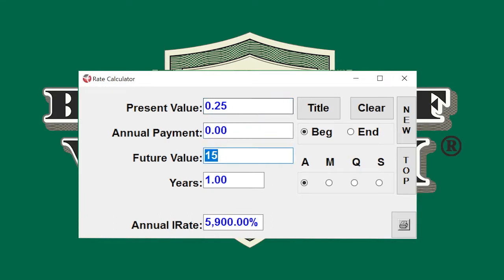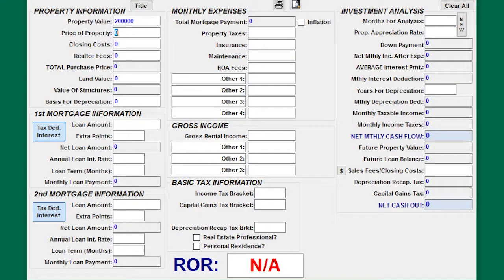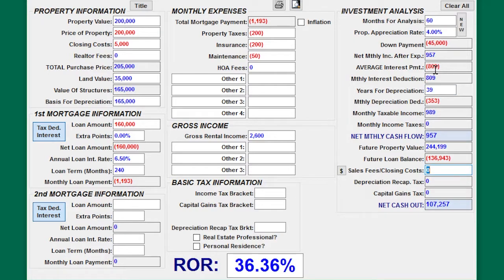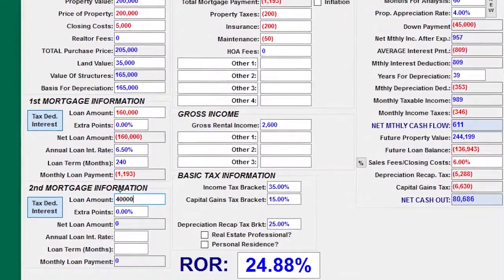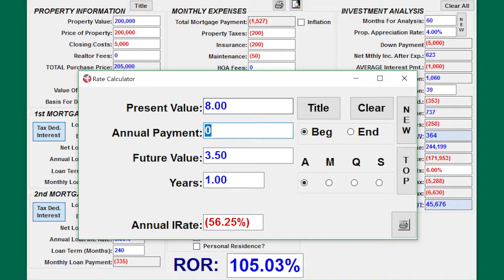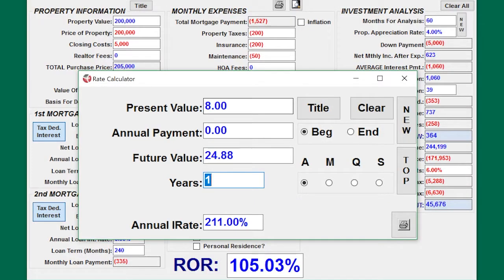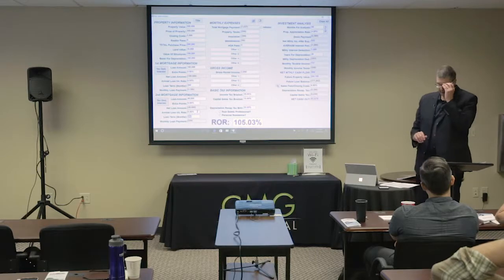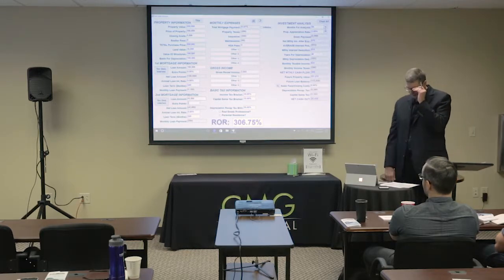Season 1 Bonus Episode 2 - Real Estate Case Study with Tom Laune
Tom Laune of Stress Free Planning walks through a real estate case study that shows actually how to dig in and analyze a deal to determine the rate of return you are receiving.

For more information about our FREE monthly meetup head over to the Music and Money